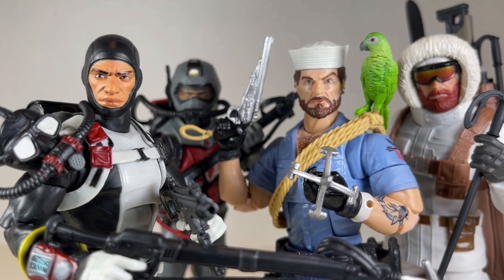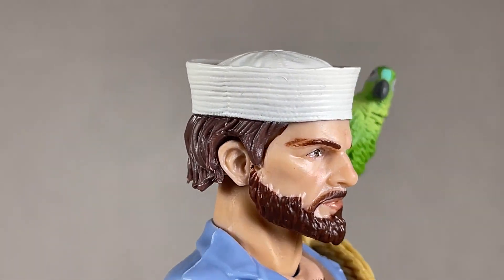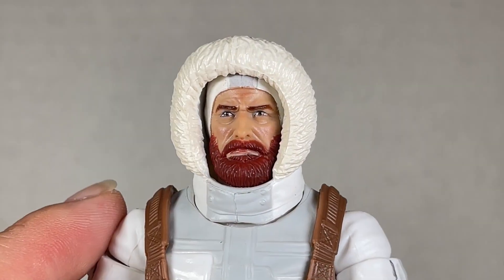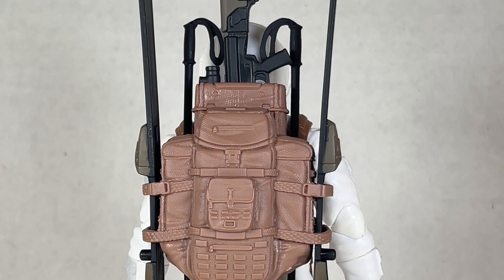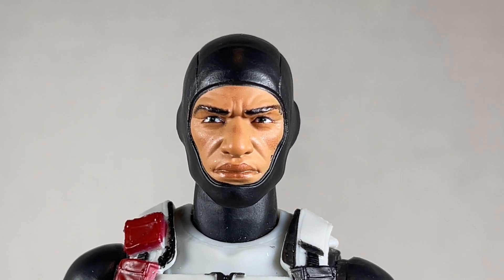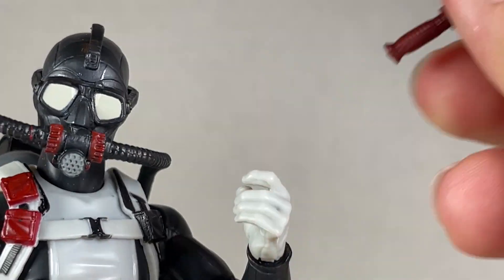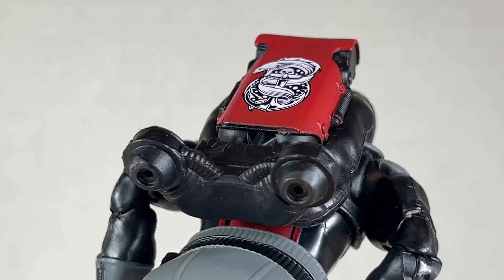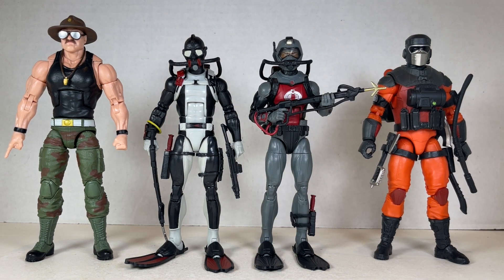NAUTICAL! Shipwreck Snow Job Torpedo Eel GI Joe Classified Series Action Figure Review Ski Harpoon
Shipwreck, Snow Job, Torpedo, and Eel GI Joe Classified Series Action Figure Review! We go over their sculpts, paint, accessories, and articulation. Watch my review to see if they are worthy figures to add to your collection.

MUSIC: "Fridaze" by Lauren Duski - This music is license-free. Thank you Lauren Duski, for creating this great track.